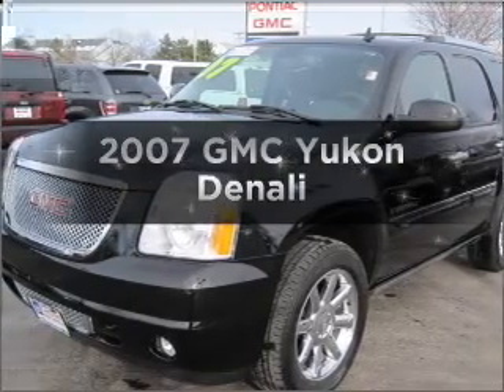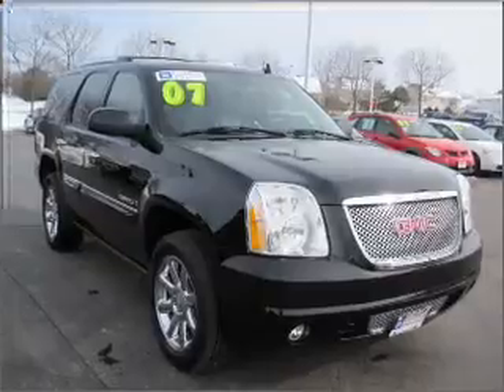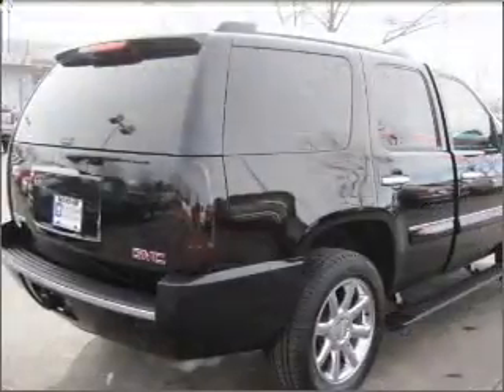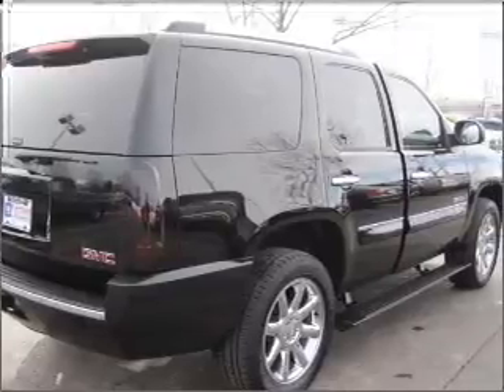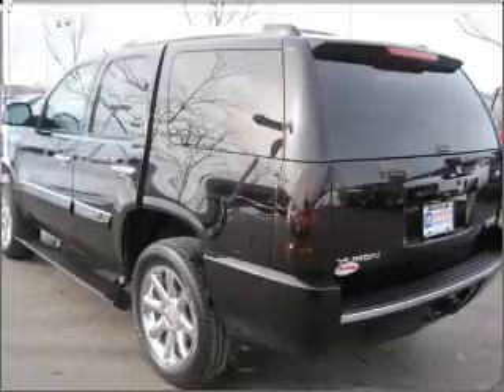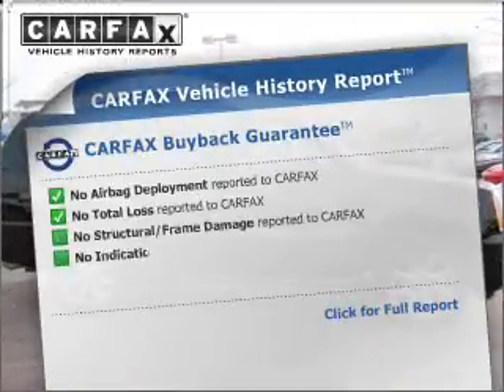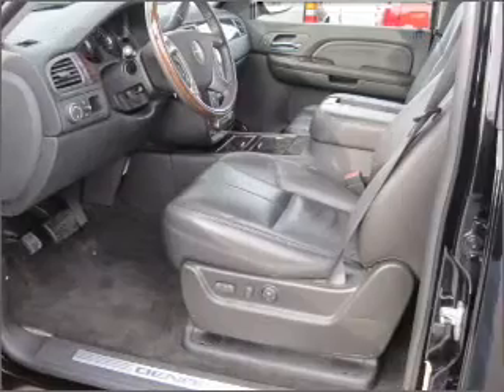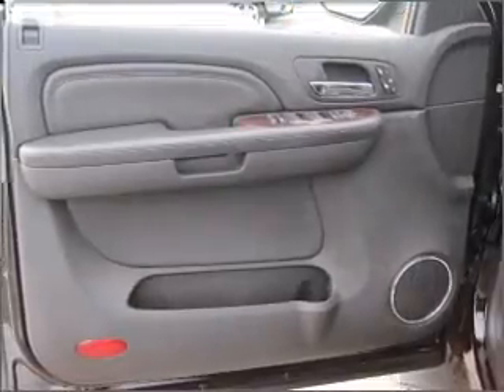2007 GMC Yukon - Gurnee IL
Year: 2007
Make: GMC
Model: Yukon
Trim: Denali
Engine: 6.2 liter 8 cylinder 16 valve
Transmission: 6-Speed Automatic
Color: Black Onyx
Mileage: 55991
Address:
7225 W Grand Ave
Gurnee, IL